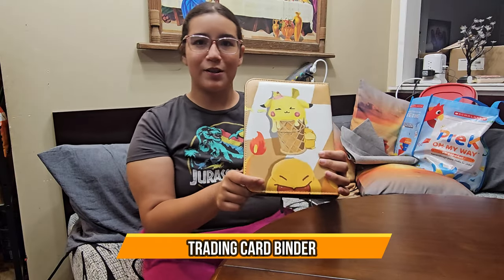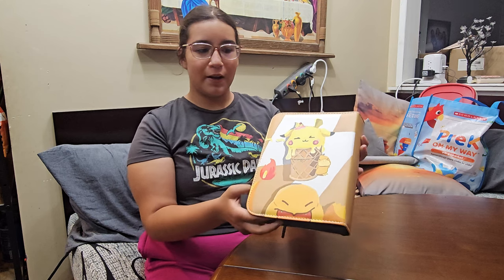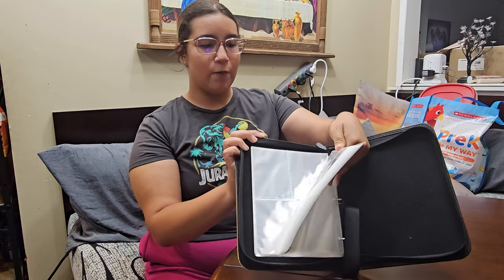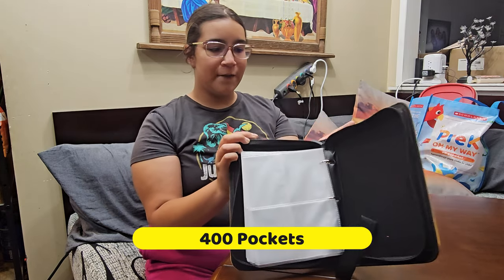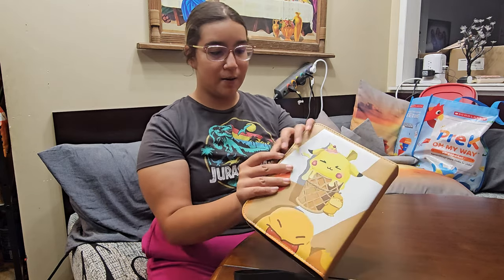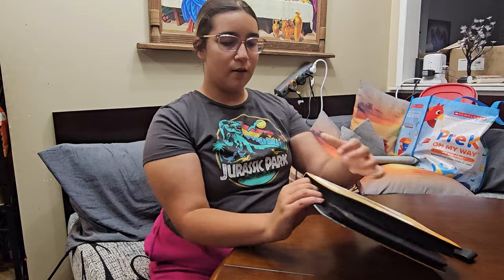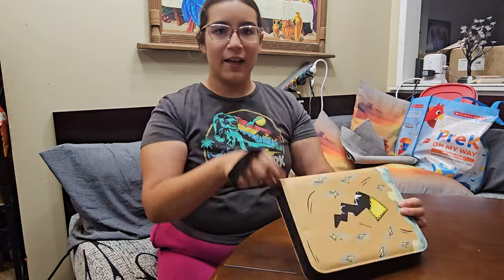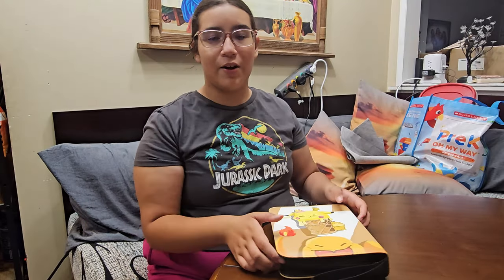Trading Card Binder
Sepia Card Binder 4-Pocket, 400 Pockets trading Card Holder with 50 Sleeves,PKQA3-4 . Thank You